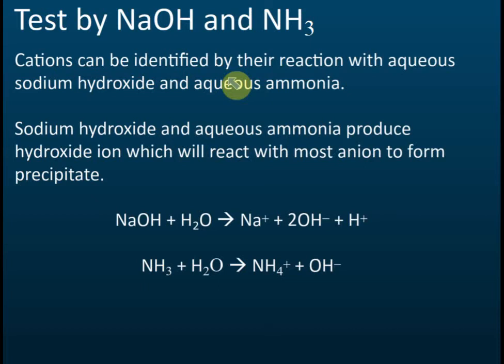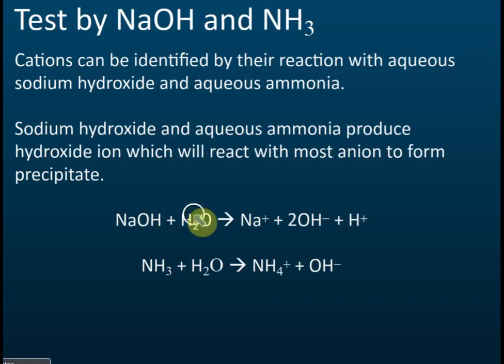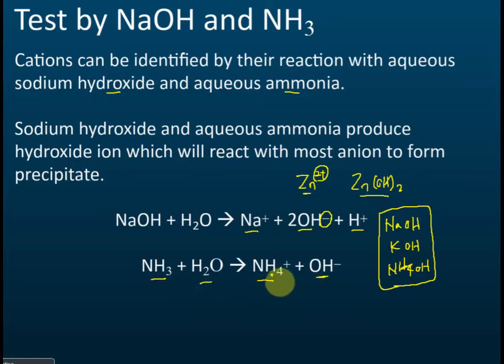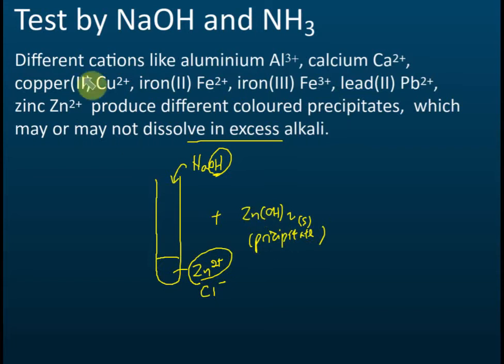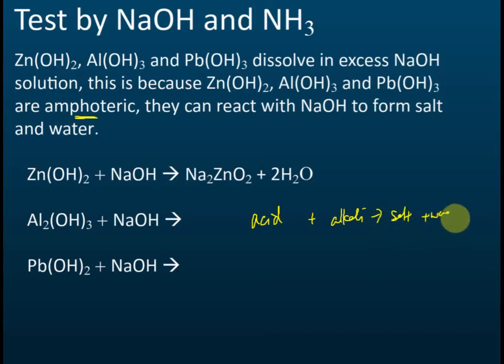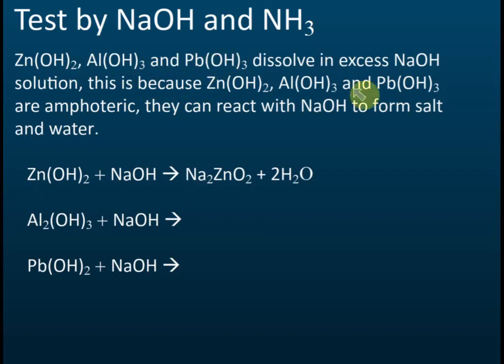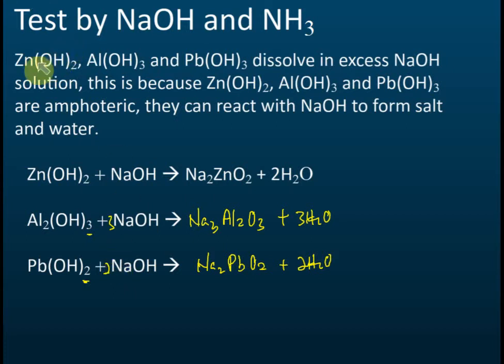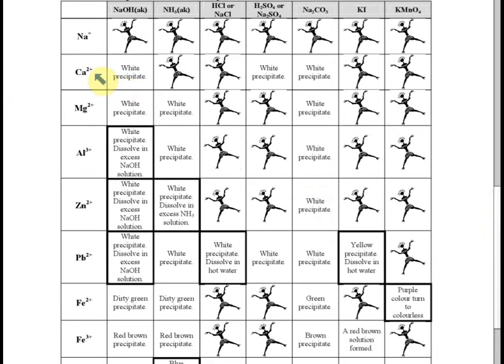Identifying Positive Ions (Test by NaOH and NH3) | Acid, Base and Salt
Identifying Positive Ions (Test by NaOH and NH3)